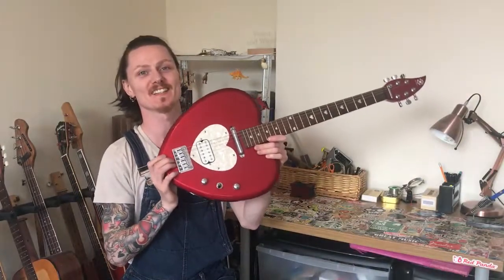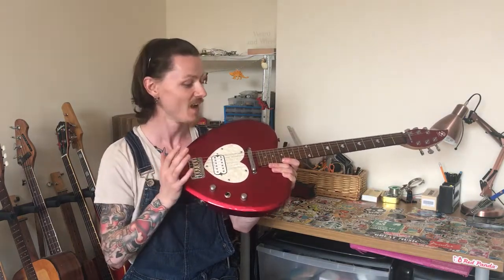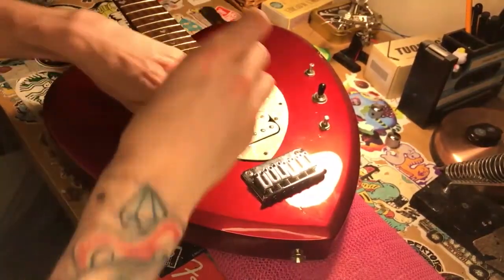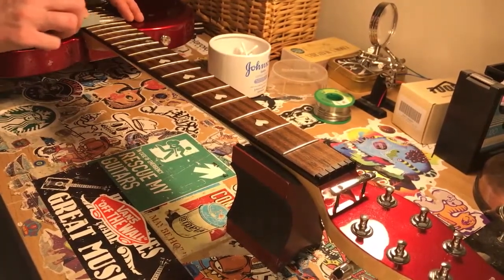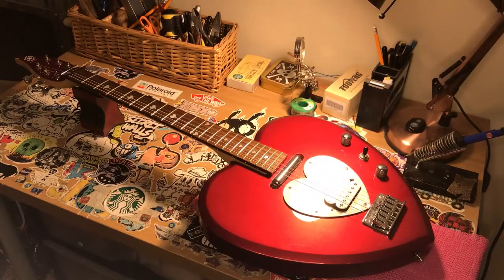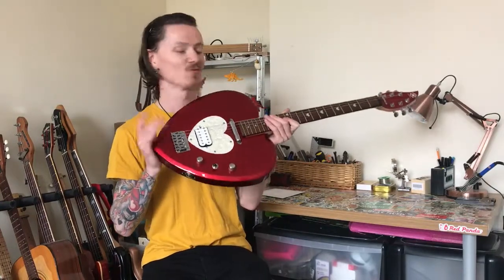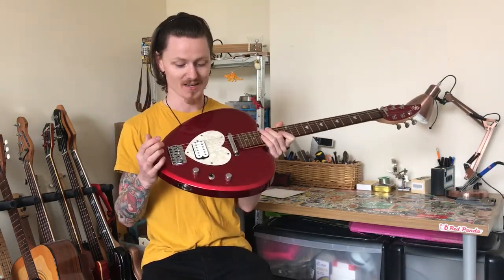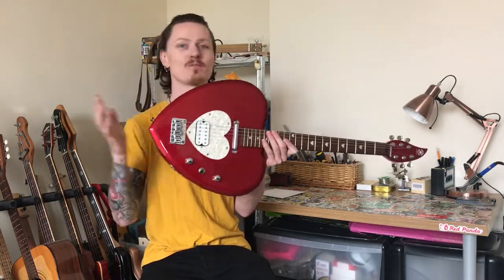Daisy Rock 'Heartbreaker' Guitar - Setup & Playing Demo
Don't go breaking my heart 💔🎸
After years of seeing these Heartbreaker guitars by Daisy Rock I have finally gotten my hands on one to see what they're all about! Is it just gimmick? Or is it a surprisingly playable guitar? 🤔
I'd love to hear your thoughts on this guitar and whether you've owned or played one yourself 😄